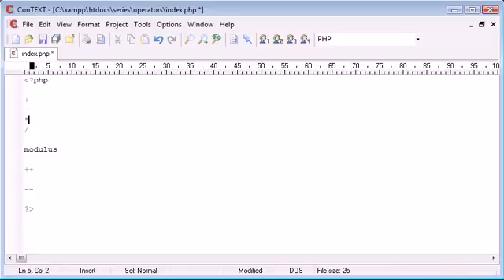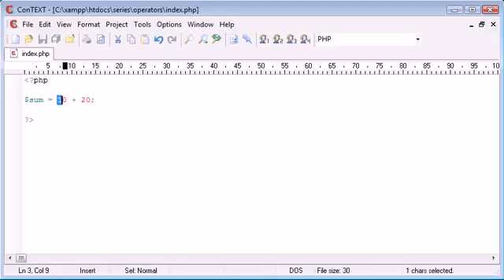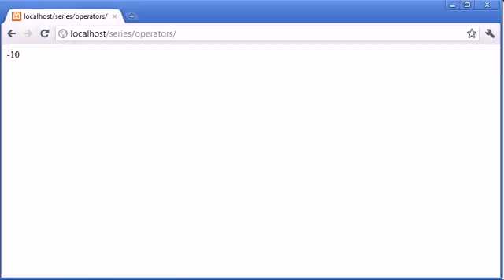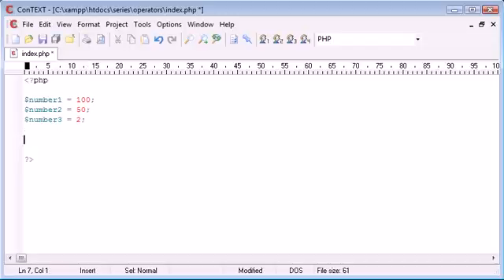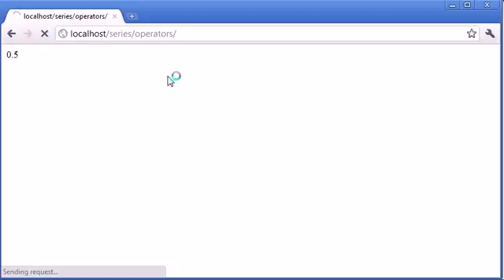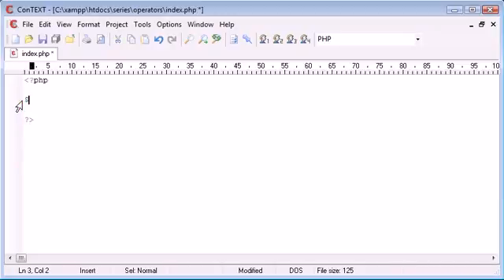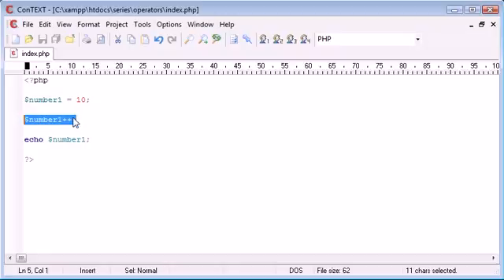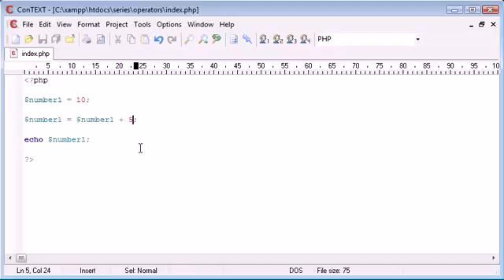Beginner PHP Tutorial 22 Arithmetic Operators YouTube 2017